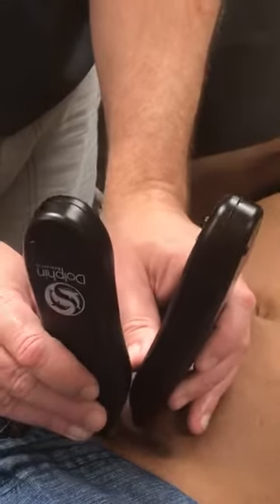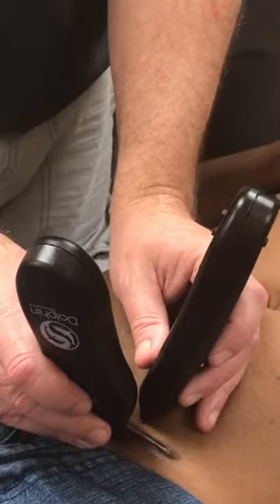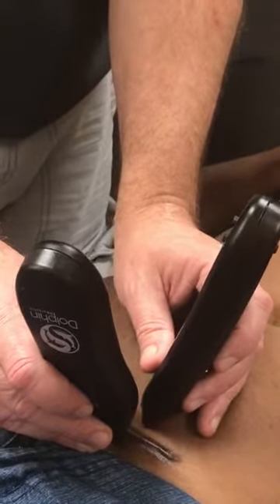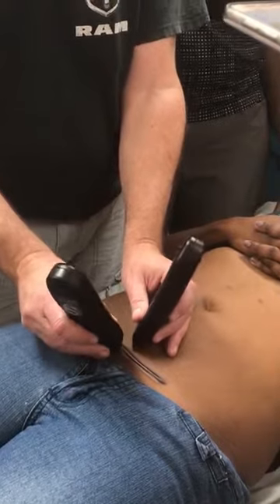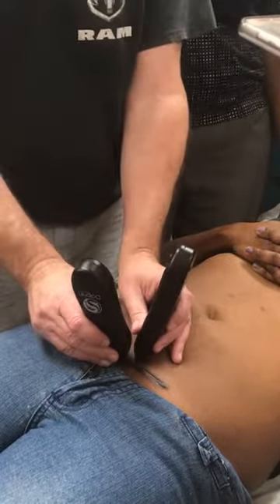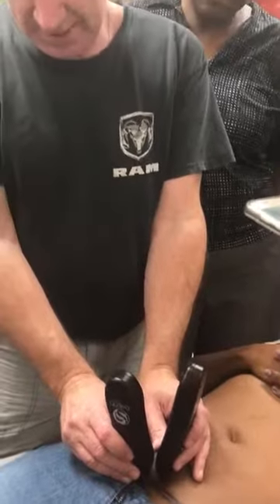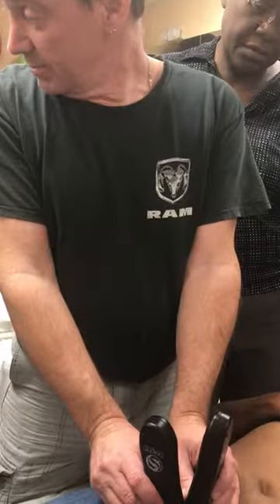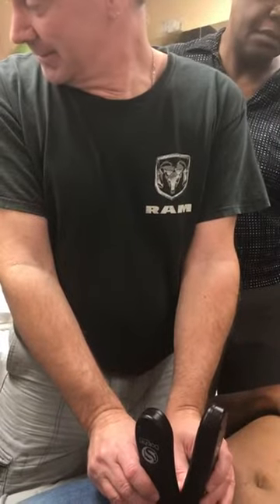C section scar treatment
I stopped in on a full certification for the MLD Institute International in Boca Raton and they were just discussing the importance of releasing and repolarizing scar tissue in order to allow lymphatic fluids to move more easily. I was asked to demonstrate how to use the MPS Dolphin to release and repolarize a very keloid C section scar. Prior to treatment the scar was extremely dark, thick and ropey, like a guitar string. After the treatment, the scar had lightened in several areas and was soft and subtle. If she has a few more treatments, the scar will be greatly improved. Lymphatic flow was improved just by this treatment as pitting edema dissipated.